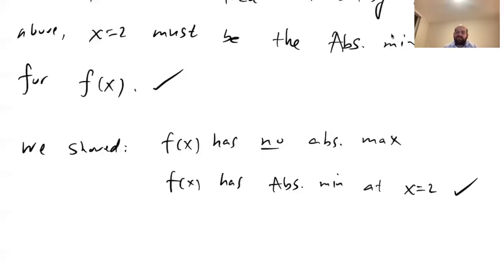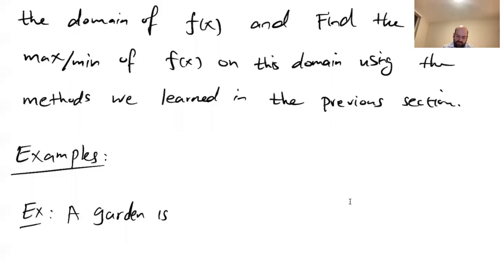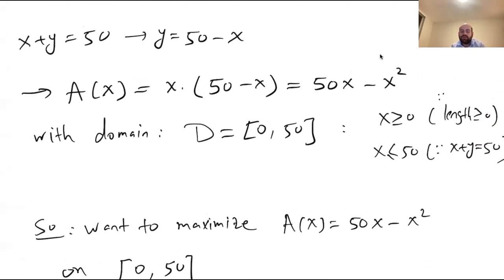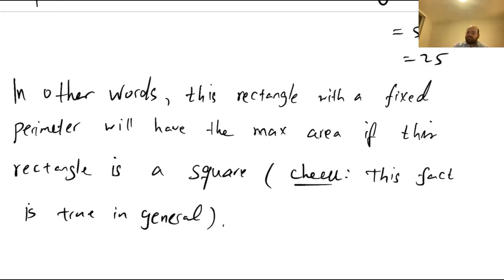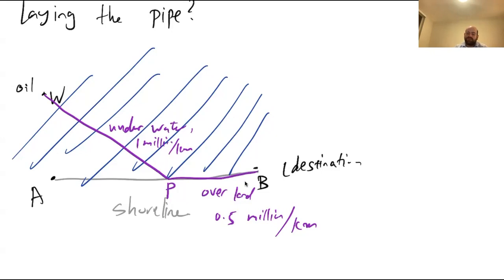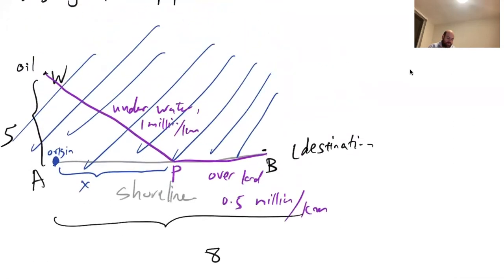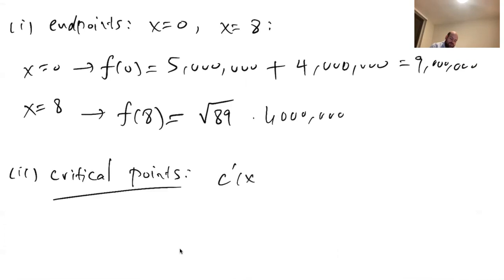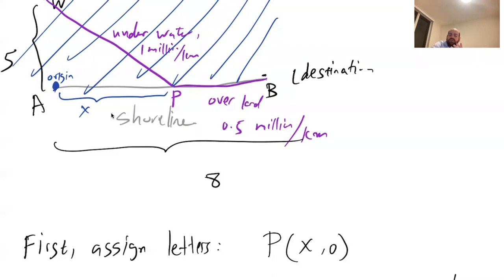Lecture 21 (Calculus I for Science)-part 2